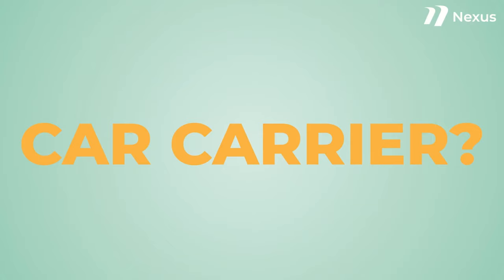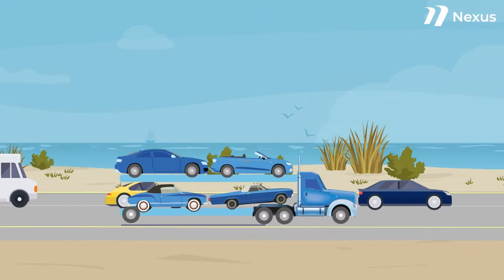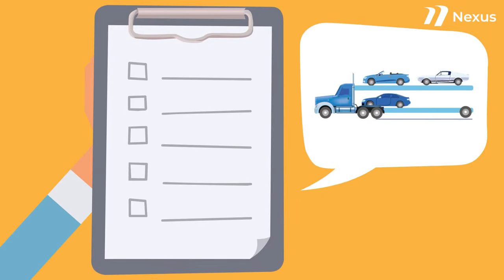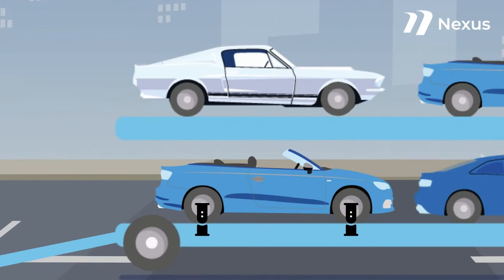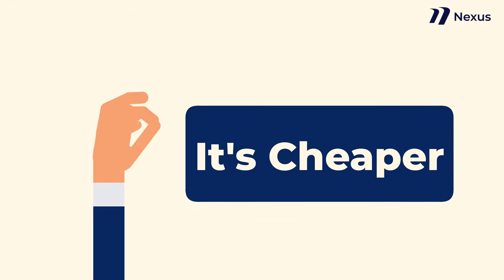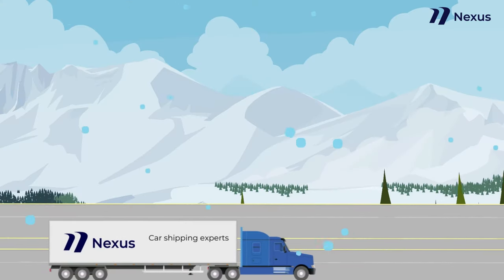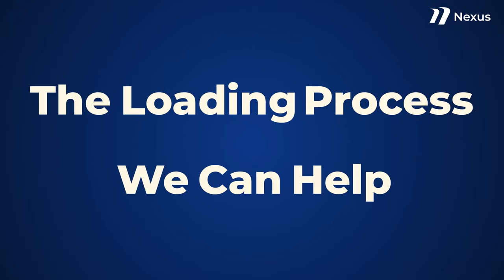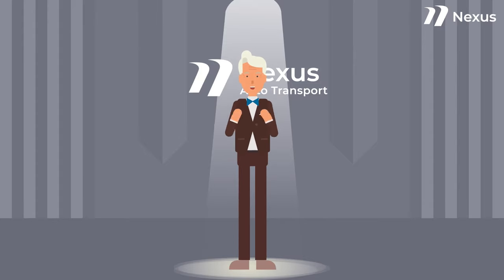What is an Open Car Carrier? | Car Shipping Basics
If you're looking to transport your vehicle, motorcycle, or boat, you may be considering open car shipping as an option. Open car shipping involves transporting your vehicle on an open trailer.
This method is generally a more cost-effective option than enclosed auto transport, as open trailers can accommodate multiple vehicles at once, lowering the overall shipping cost.

At our company, we offer open car shipping services for clients who need to transport their vehicles across the country. Our team of experts will work with you to find the best shipping solution to meet your needs and budget. Whether you need to ship a car, truck, SUV, or motorcycle, we can help you get it there safely and efficiently.